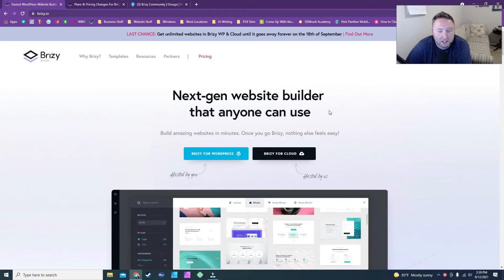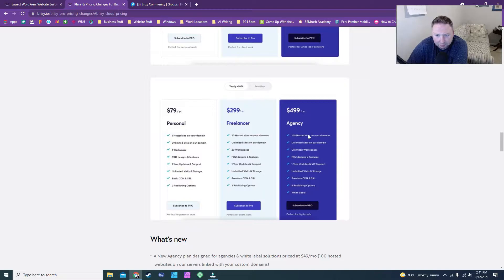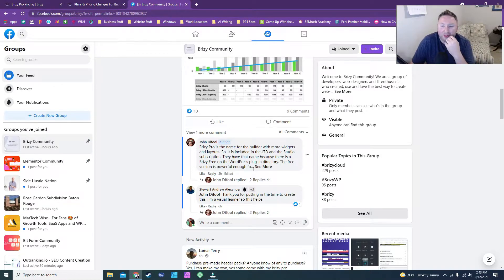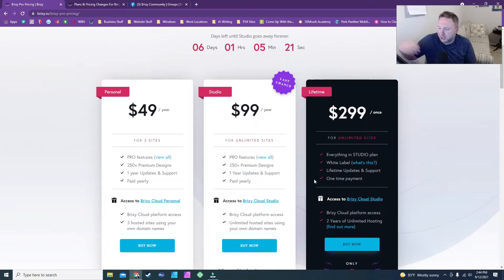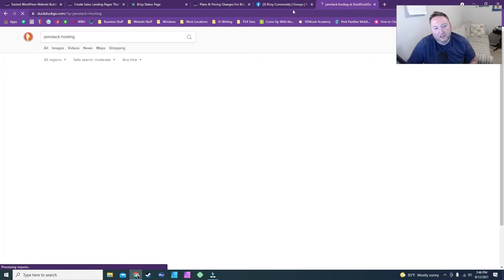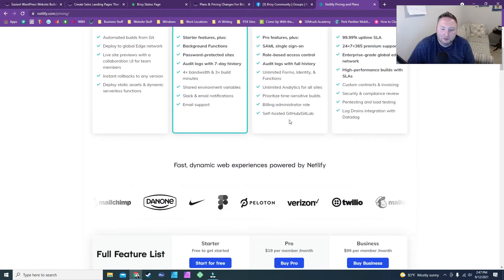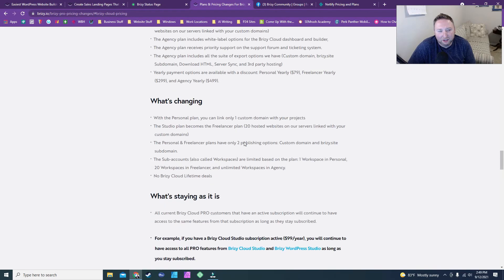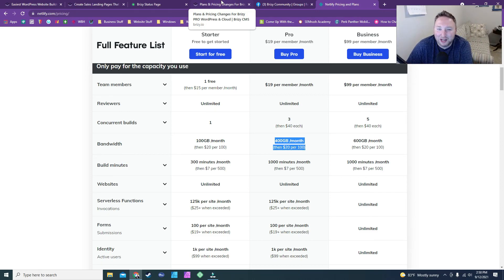Is Brizy Cloud worth it?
In this video I am talking about Brizy Cloud and what I would do with their $99 dollar deal that is currently going on for LTD customers.

As always, thanks for the ❤️ and support!